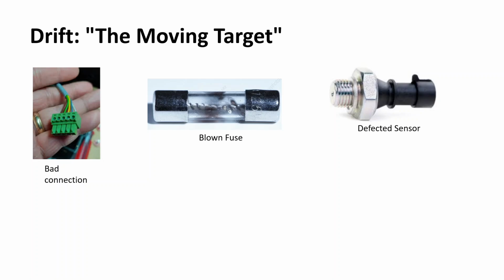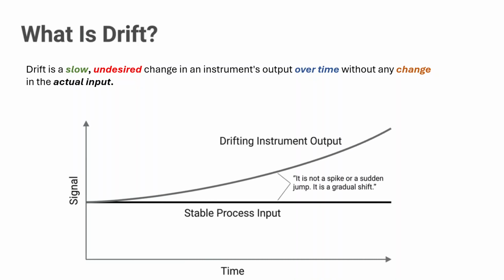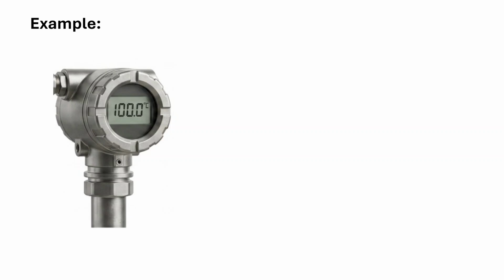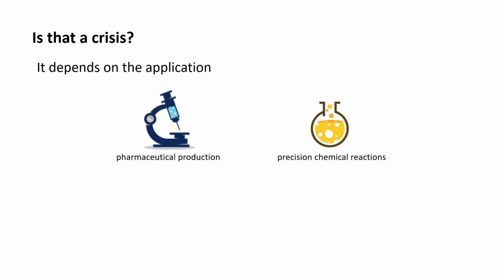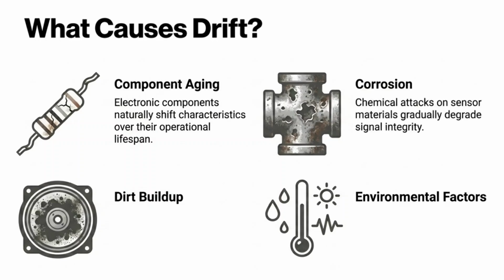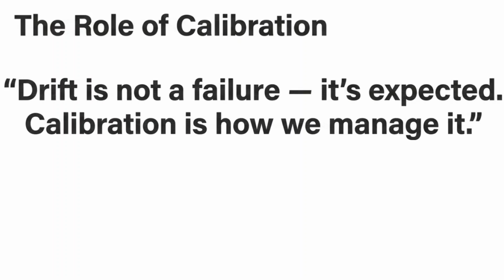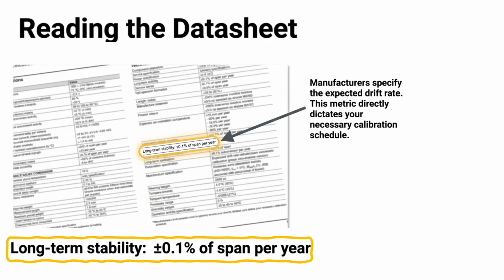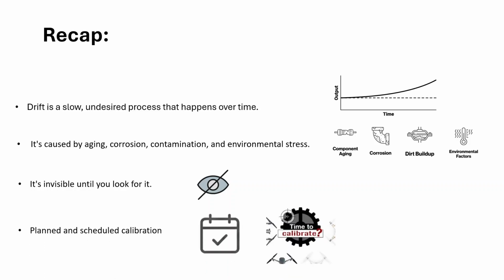Instrument Drift Explained | Why Sensors Lose Accuracy Over Time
Why do instruments slowly become inaccurate over time?

In this lesson, you'll learn one of the most important concepts in industrial instrumentation: Instrument Drift.

We'll explain:

✓ What instrument drift is
✓ Why sensors gradually lose accuracy
✓ Common causes of drift
✓ How drift affects process measurements
✓ Why regular calibration is essential
✓ Practical industrial examples

This lesson is part of the complete "Applied Instrumentation for Process Industries" course designed for:

• Instrumentation Engineers
• Process Engineers
• Control Engineers
• Maintenance Engineers
• Engineering Students
• Industrial Technicians